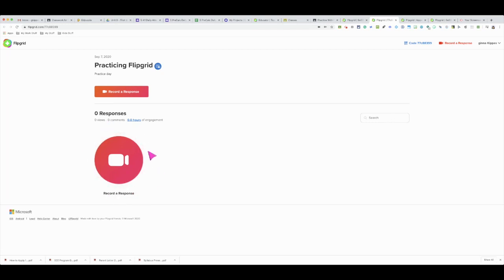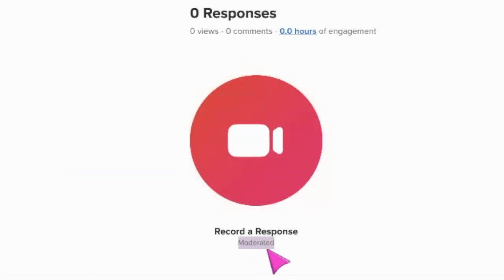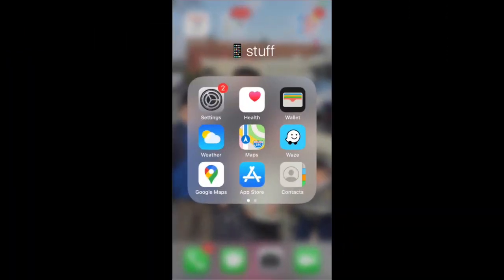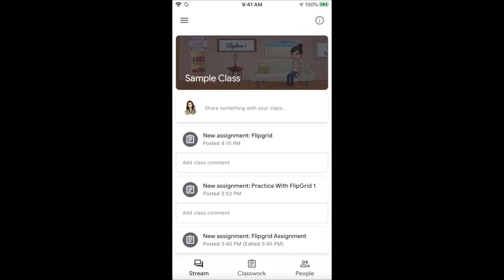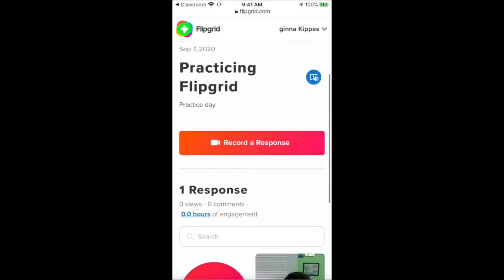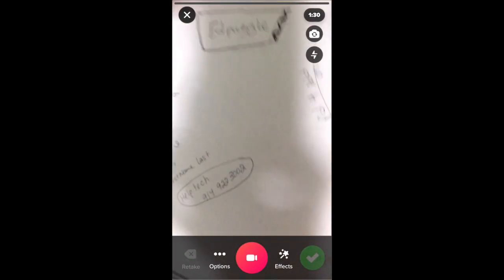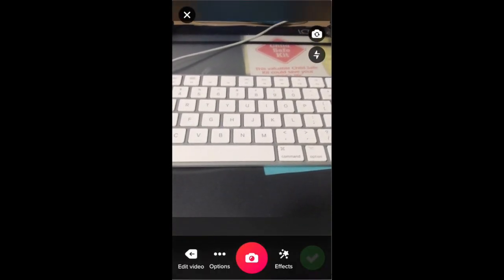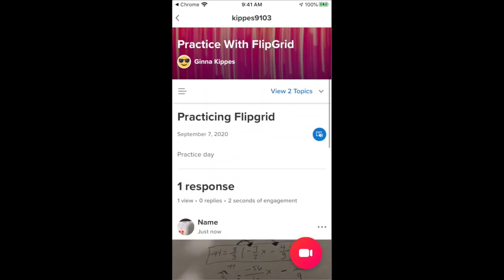FlipGrid (For Students)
In this video, students will learn how to use Flipgrid through the computer and through the phone app.  Easy to follow for students.